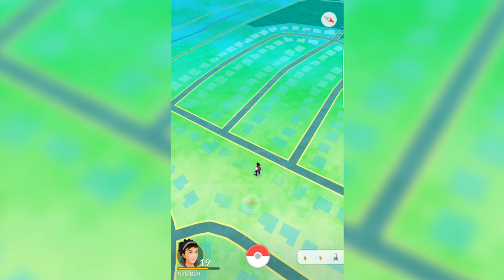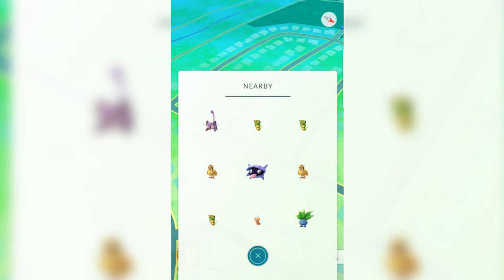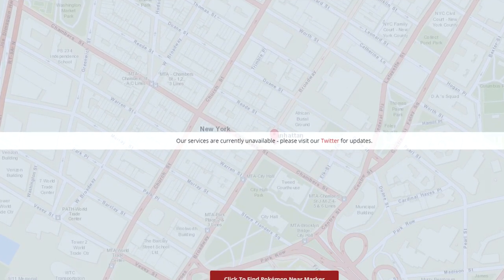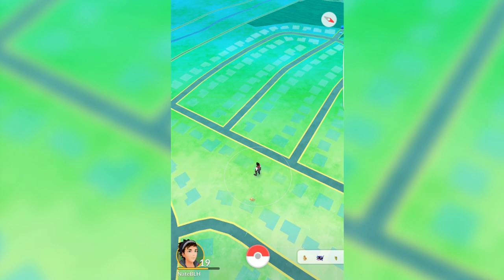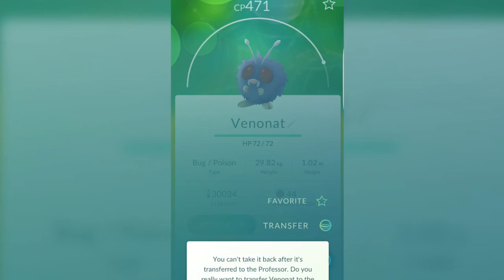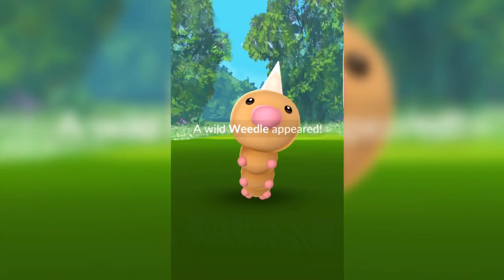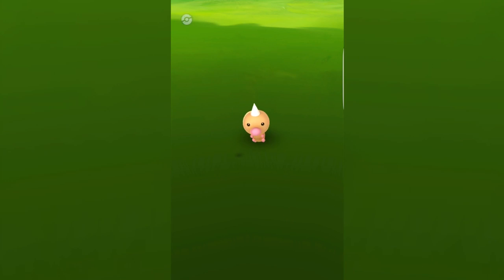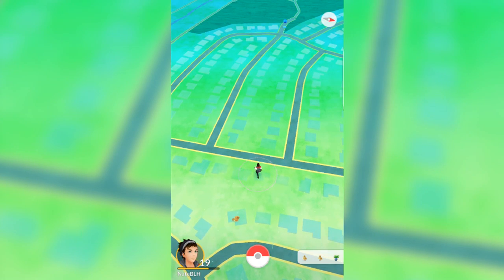POKEMON GO UPDATE - Tracking Removed! + Other Big Changes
Going over some of the highlights in the new Pokemon Go update.